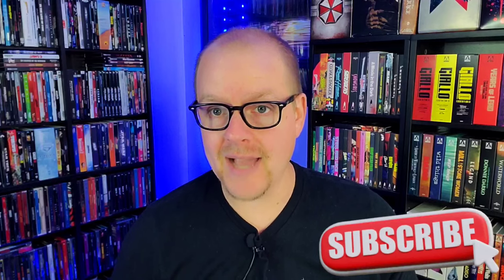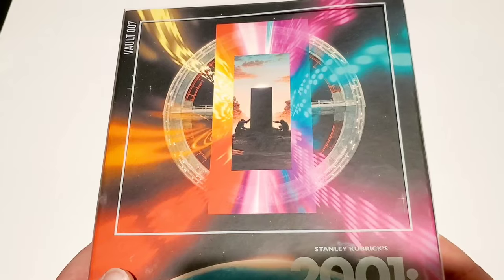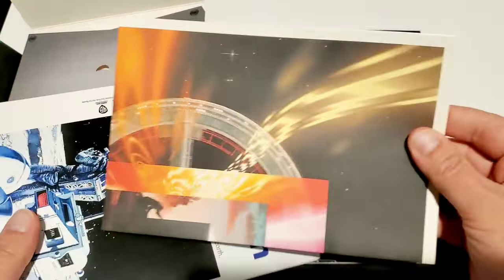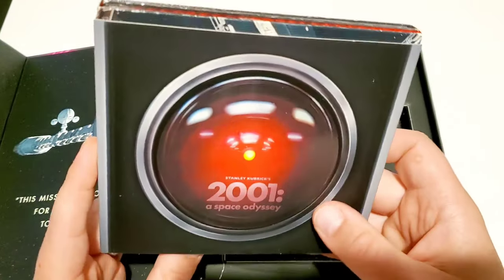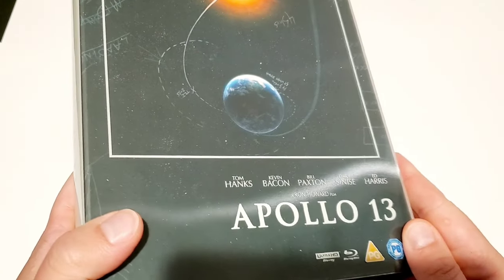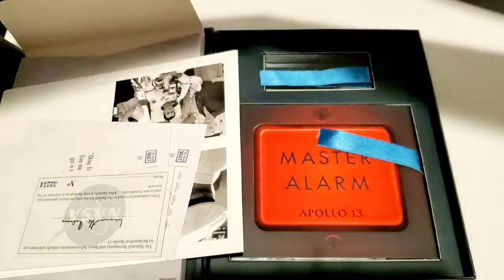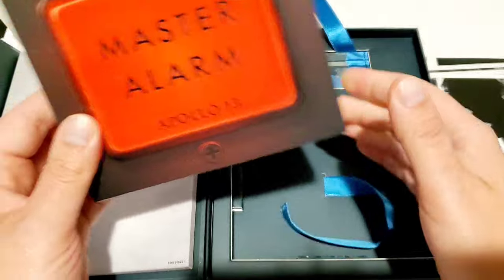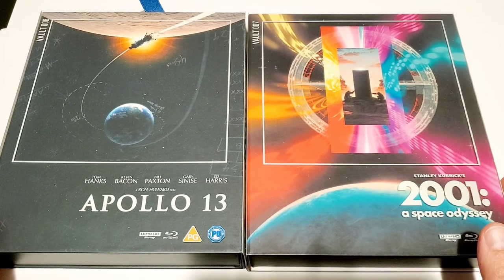Premium 4K BOXSETS From The FILM Vault Range! - 2001 A Space Odyssey And Apollo 13 UNBOXINGS!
Just got a couple of really cool premium 4K Boxsets in from The Film Vault! Let's Unbox them!
Send Mail To⬇️
Kenny Vetter